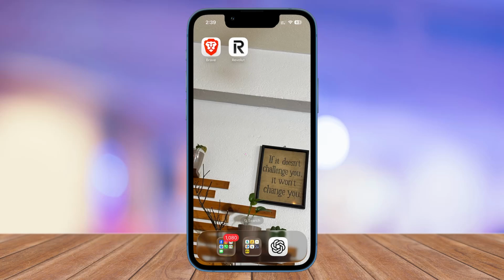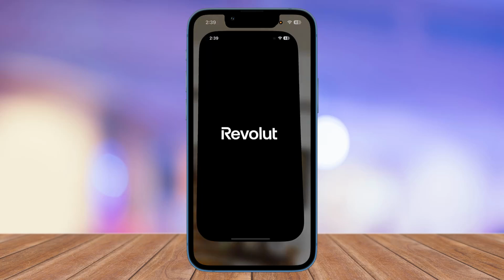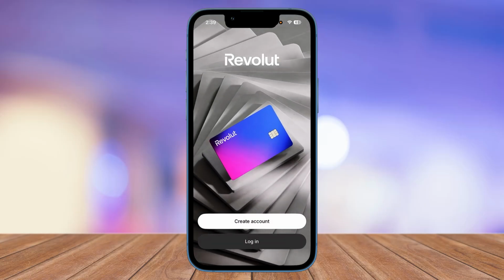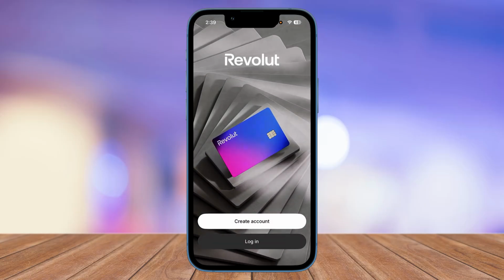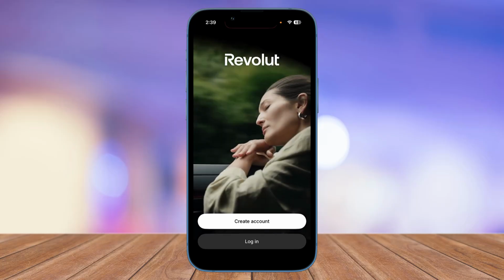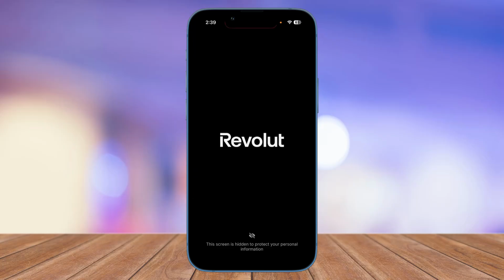How To Create Vaults For Savings On Revolut (Step-By-Step Guide)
Learn how to create vaults for savings on Revolut easily with this step-by-step guide.